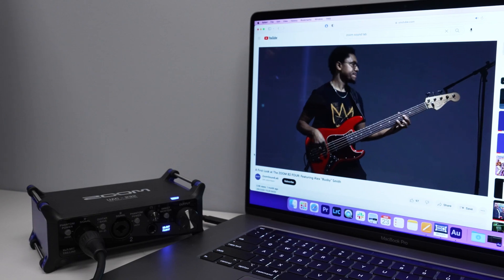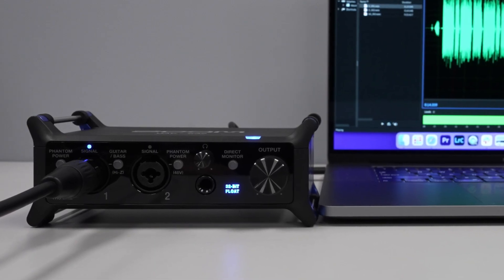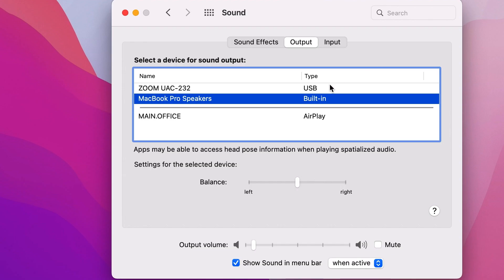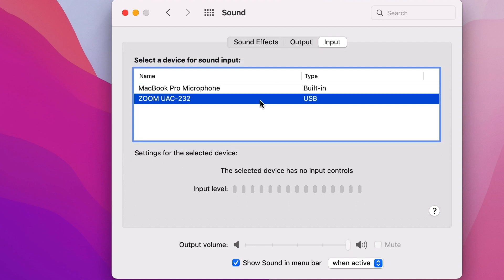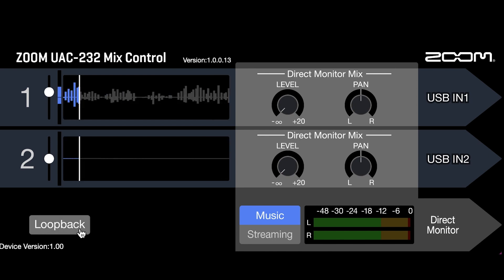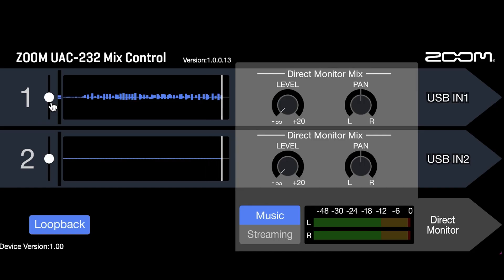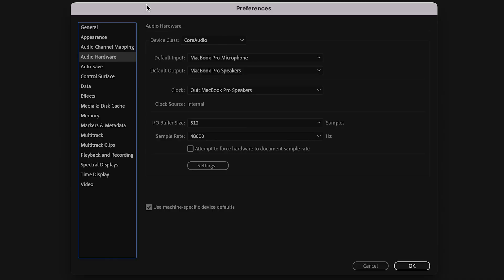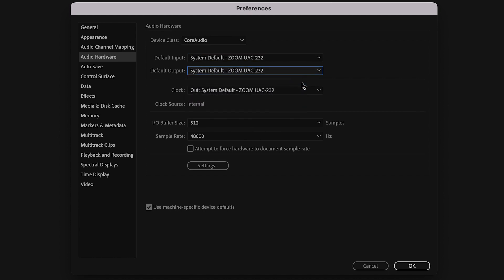Zoom UAC-232 Quick Guides: Loopback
The Zoom UAC-232 Audio Converter is the first standalone audio interface with 32-bit float technology.

In this video we will take a look at the loopback function available on the UAC-232.
You will learn how to route and combine audio from your computer with audio from analog inputs of the interface. This is great to route audio from youtube videos, a DAW, virtual instruments, in-game audio, and many other sources.

For more information on the UAC-232, see the other videos in this playlist or visit us